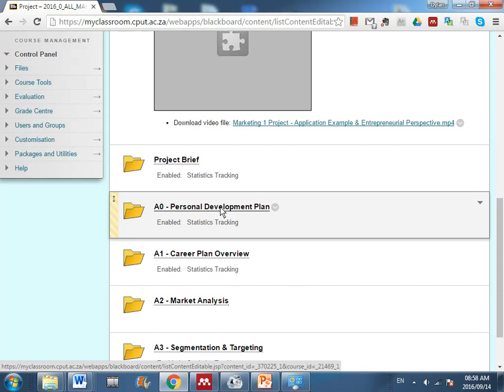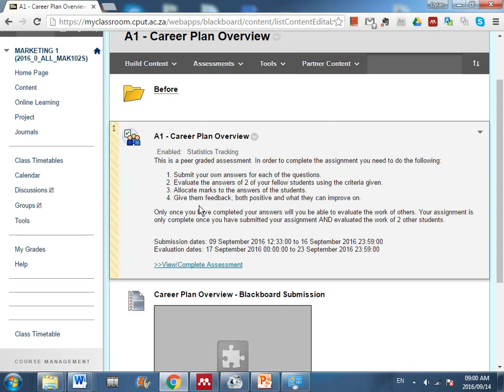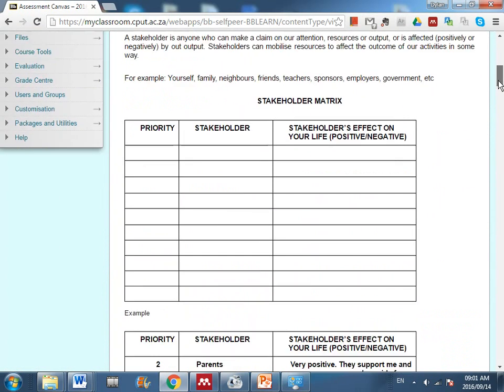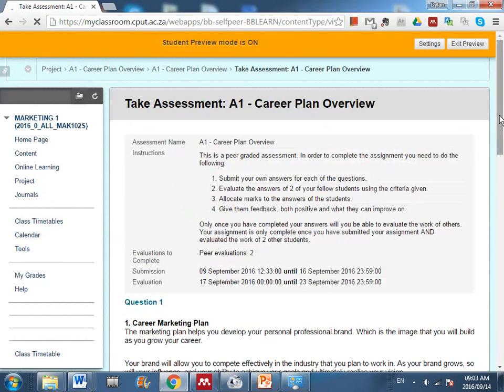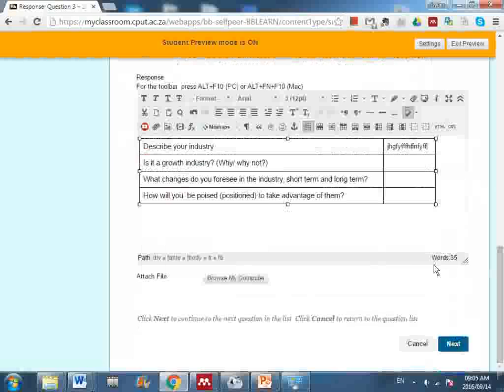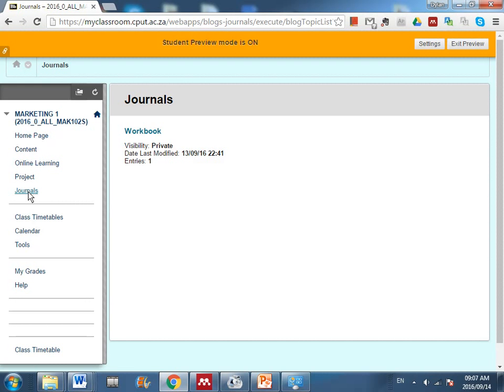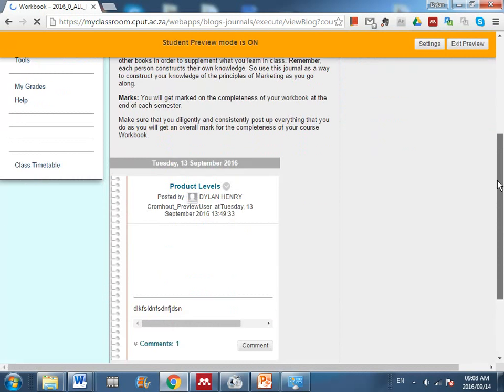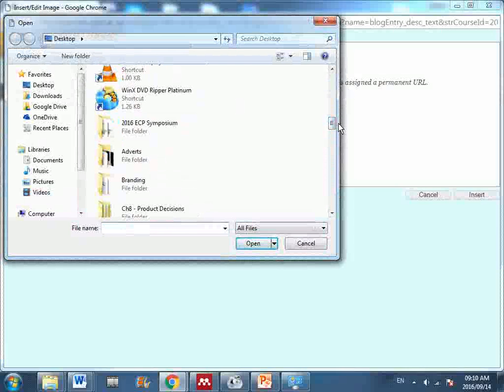Mkt 1 E-Learning Overview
Explanation of Online learning, Peer Assessed Project, and Learning Journal Workbook on Blackboard for Marketing 1.